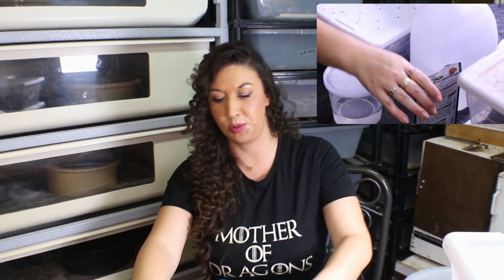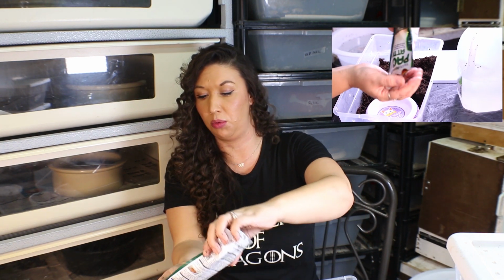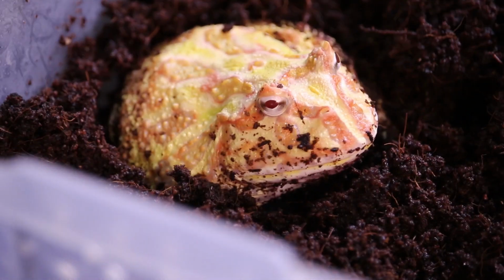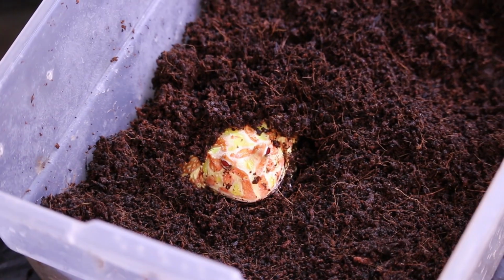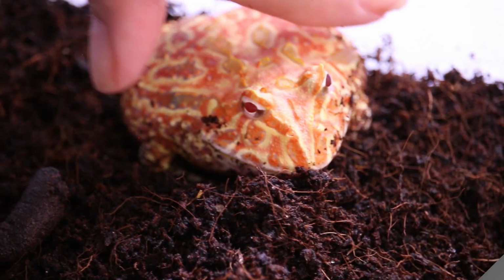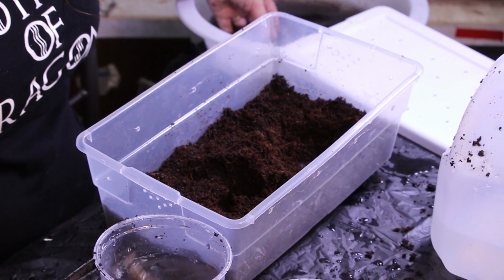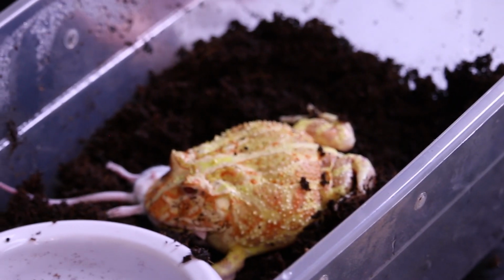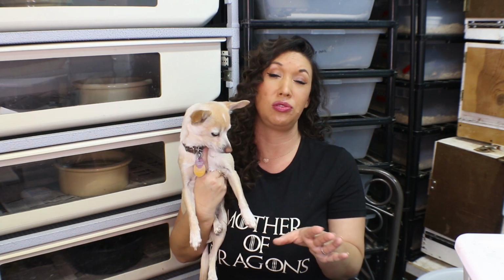Pacman How To: Horned and Pixie Frog Maintenance with DTG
Here is how frog maintenance day goes in the Zoo on a typical day.  A little How-To on keeping these amazing species, Pixie Frogs and Horned Frogs:)
Don't forget to pick up some Hikari Pac Attack pellets to feed your frogs